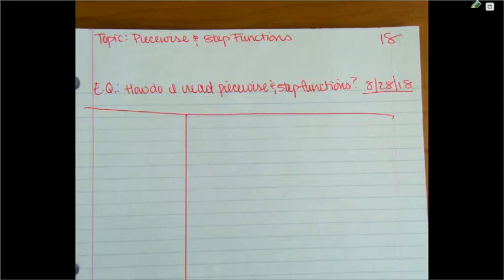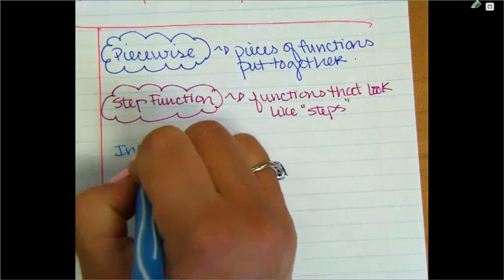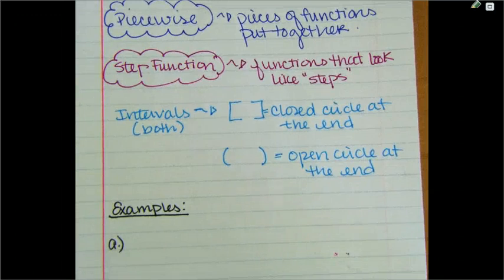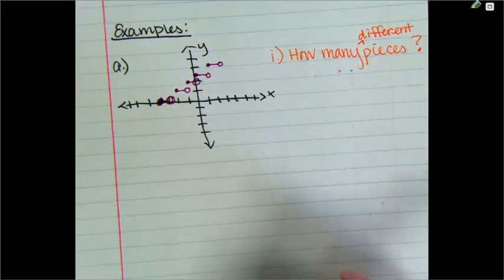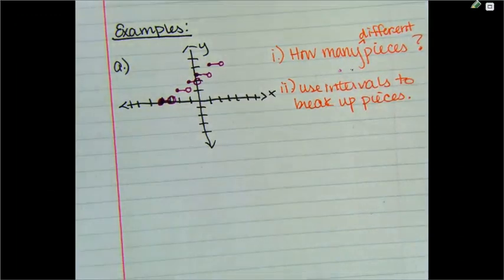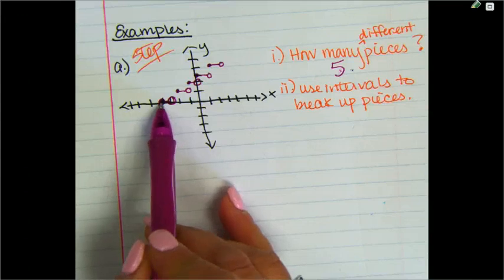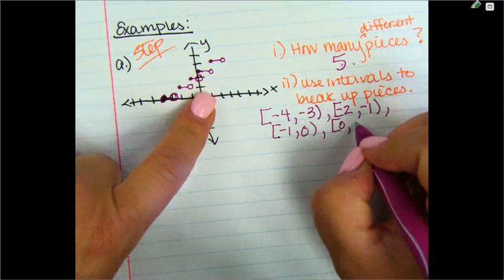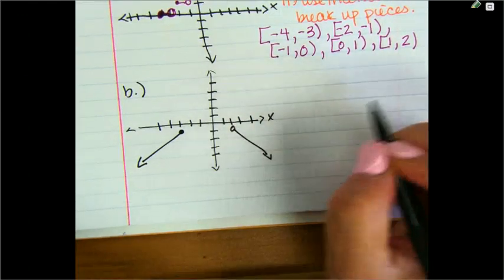IM3 Step Functions 8-28-18